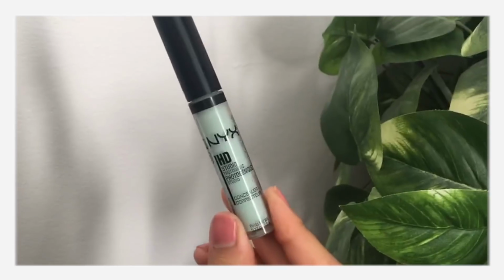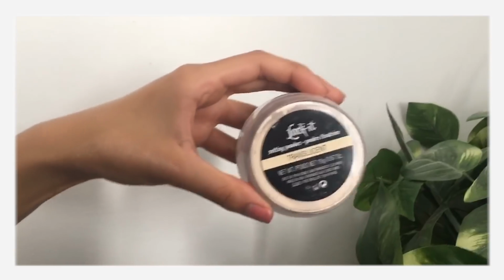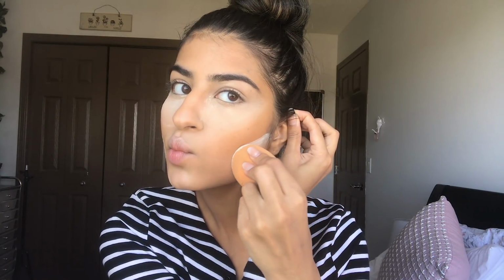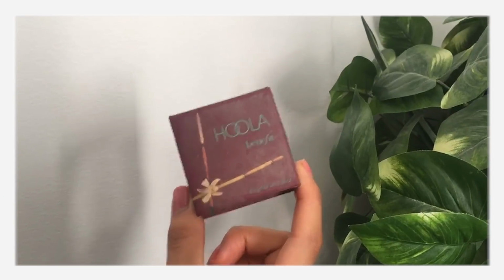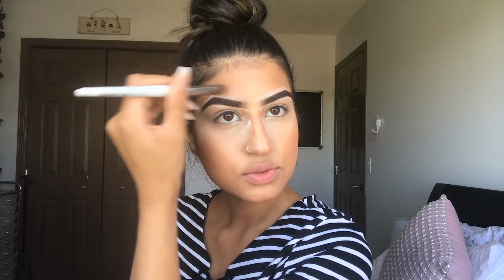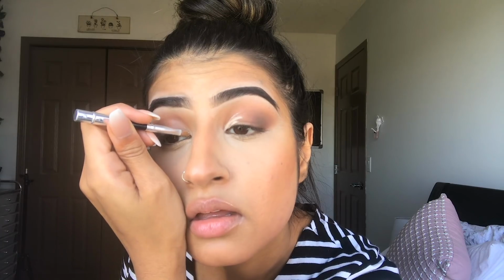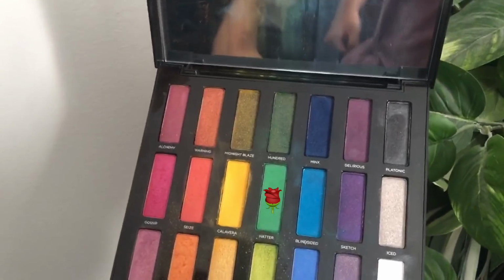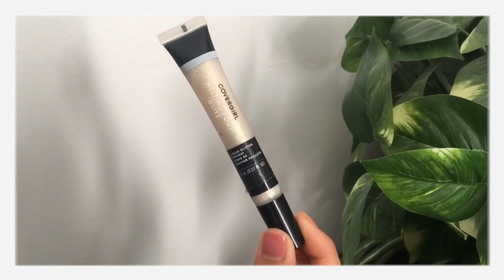SUMMER WEDDING MAKEUP (PUNJABI JAGO LOOK)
Hey my Charms! Welcome back to another video! I recreated my Jago makeup from my cousins wedding, hope you guys enjoy. Love you!!

MAKE UP DETAILS:
@benefitcosmetics Benefit Porefessional Primer

@nyxcosmetics Nyx HD Photogenic Colour Correcting Green Concealer

@fentybeauty Fenty Beauty Foundation 300

@tartecosmetics Tarte Maracuja Creaseless Concealer

@katvondbeauty Kat Von D Lock It Powder In Translucent

@lagirlcosmetics LA Girl Pro Concealer In Fawn

@benefitcosmetics Benefit Hoola bronzer for nose contour

@anastasiabeverlyhills Anastasia Beverly Hills Soft Glam Palette abh @norvina

@maybelline Maybelline Face Studio Master Conceal in light 20 for the cut crease

@urbandecaycosmetics Urban Decay Full Spectrum in Calavera & Hatter

@dodolashes in D105

@anastasiabeverlyhills Amrezy X Anastasia Beverly Hill Highlighter amrezy highlighter @amrezy

L’Oréal Paris Infallible Never-fail lip liner in Nude